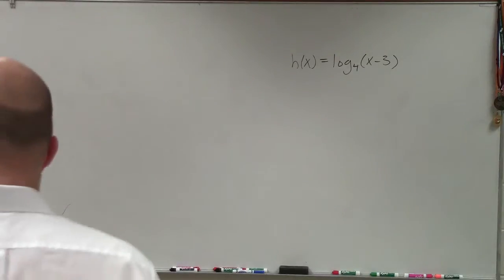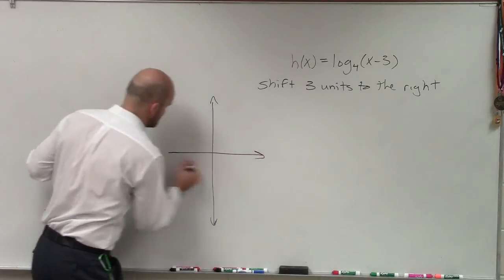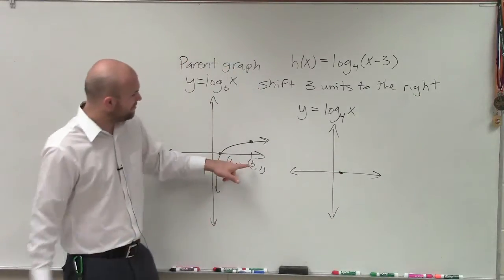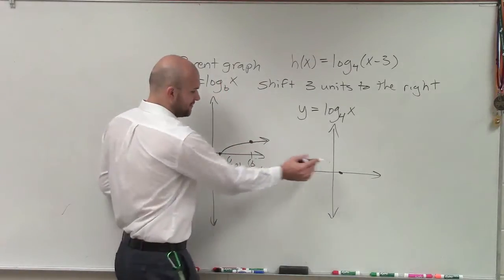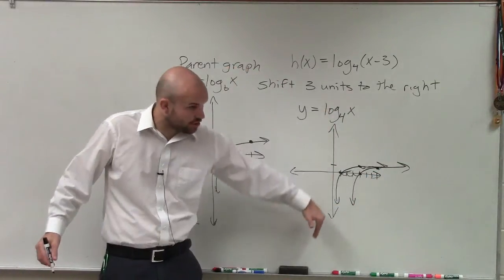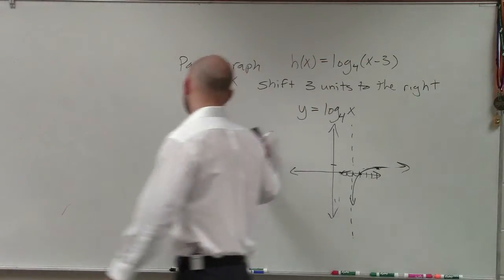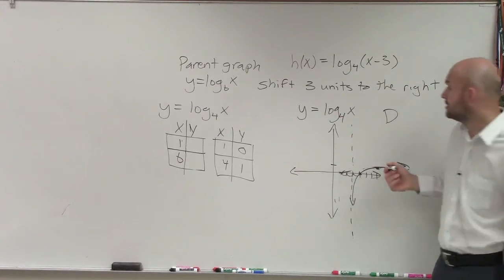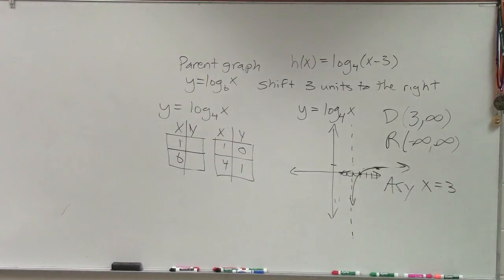How to graph a logarithmic function with horizontal shift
👉 Learn all about graphing logarithmic functions. A logarithmic function is a function with logarithms in them. The graph of the parent function of a logarithmic function usually takes its domain from the positive x-axis. To graph a logarithmic function, it is usually useful to first graph the parent function (without transformations). This can be done by choosing 2-3 points from the function and plotting them on the x-y coordinate axis to see the nature of the parent function's graph.
After graphing the parent function, we then apply the given transformations to obtain the required graph. When a constant is added to x in the function, the graph of the parent function shifts to the left by the same units as the constant added to x. Similarly, when a constant is subtracted from x in the function, the graph of the parent function shifts to the right by the same units as the constant subtracted from x.